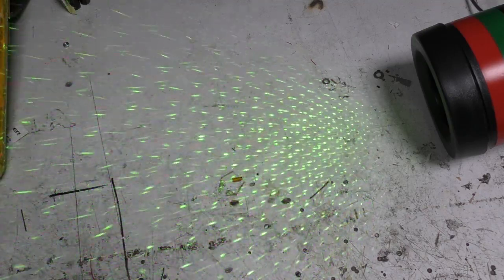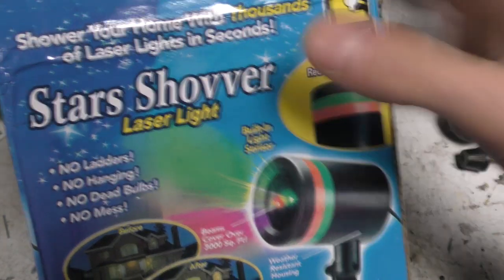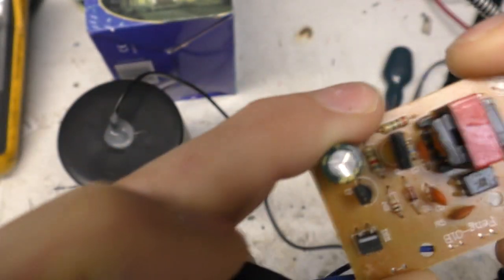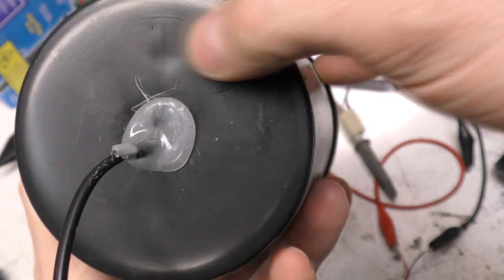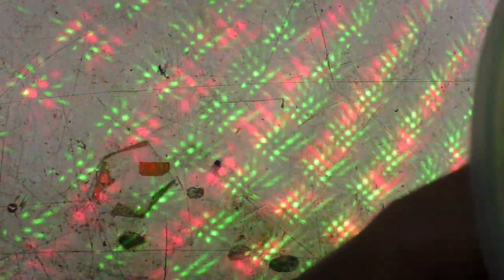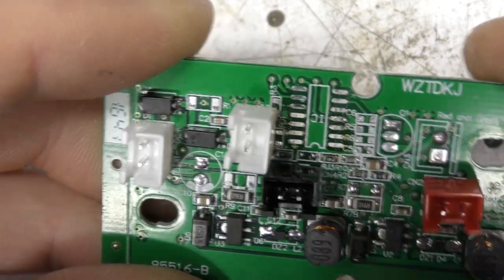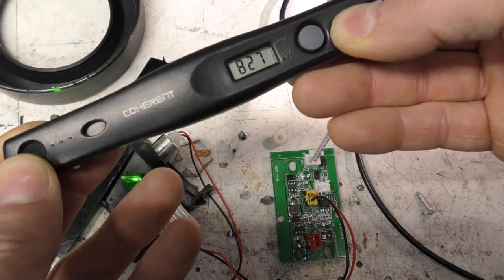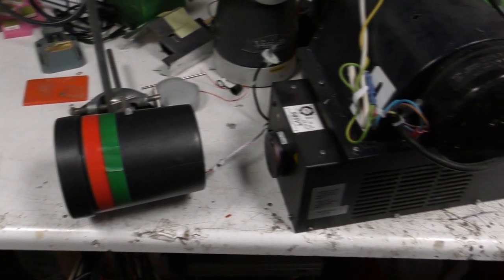Crappy Christmas "Laser Shower" projector teardown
A look at a cheap laser Christmas projector, with a mystery unnecessary chip on the PCB.